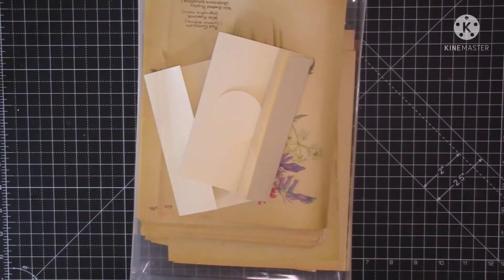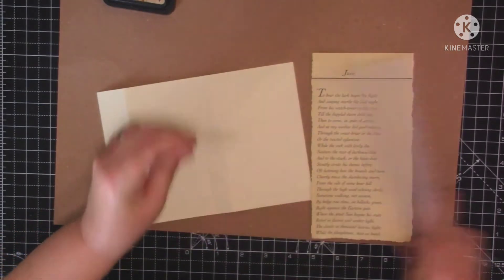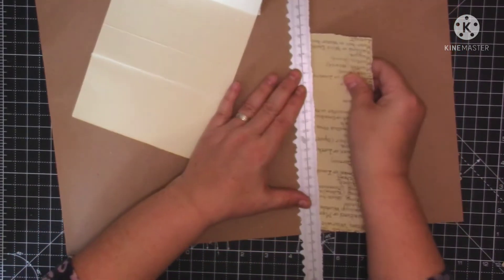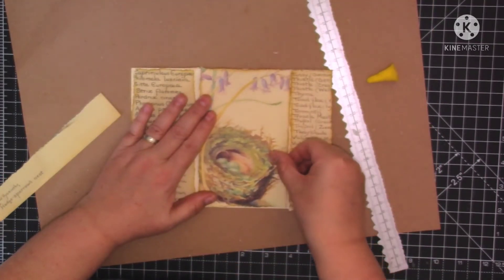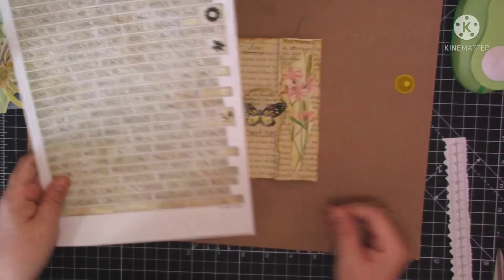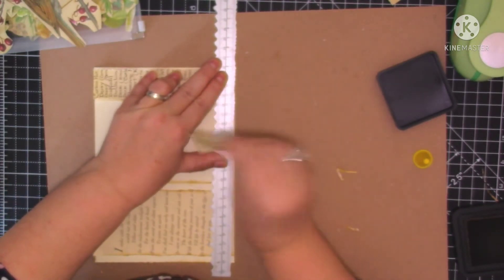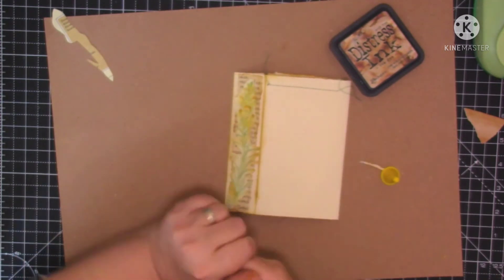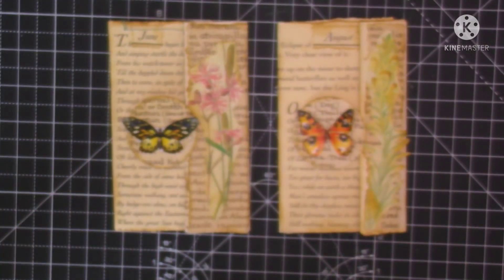SPRING | Edith Holden Themed Journal | Part 2